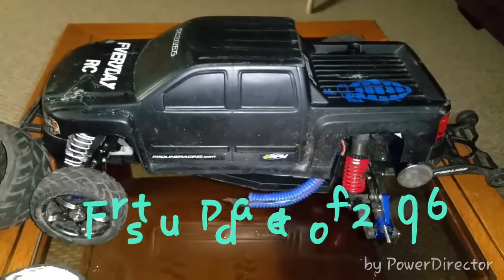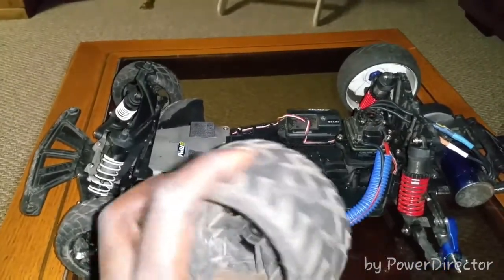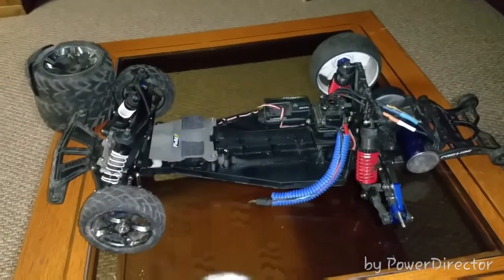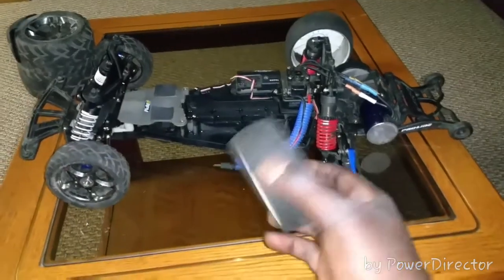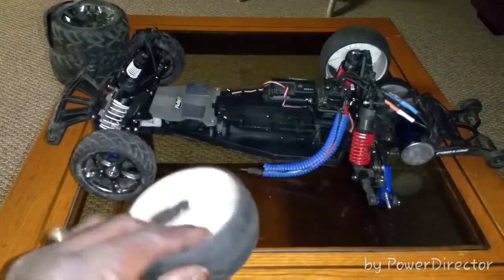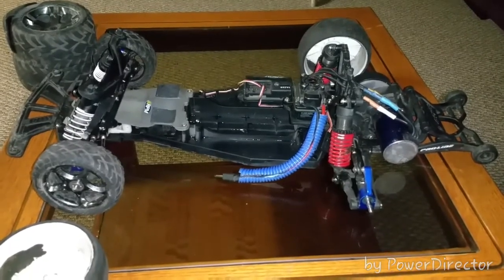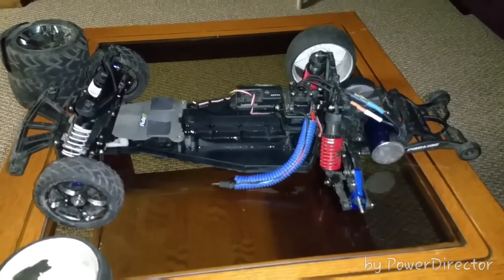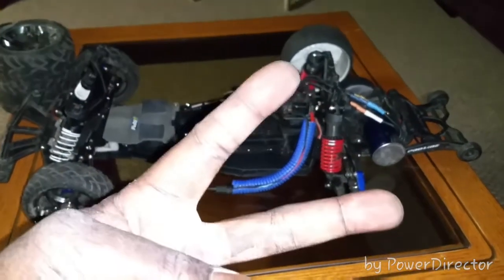Chevybrotha First update of 2016